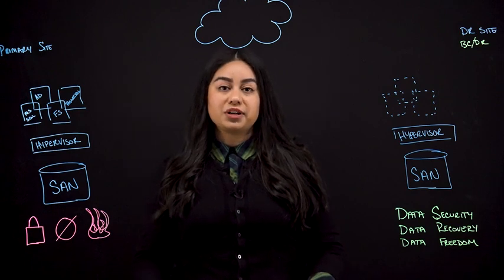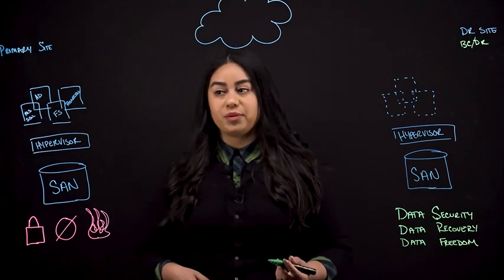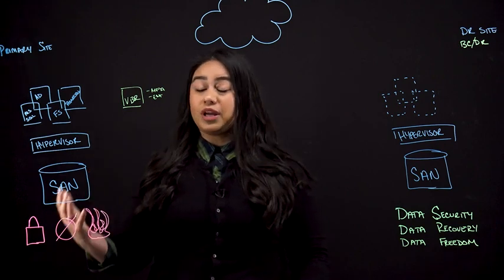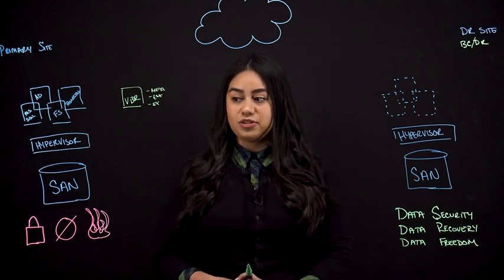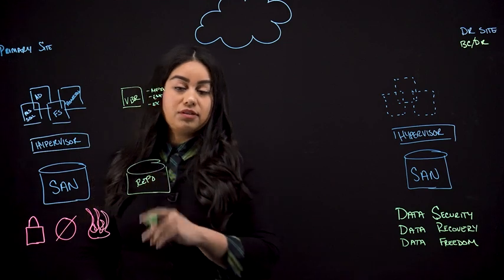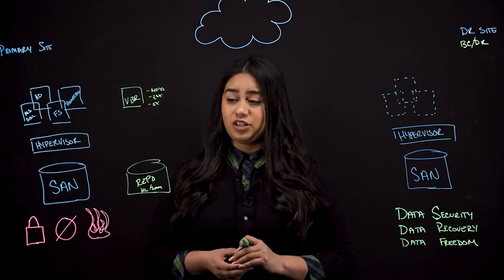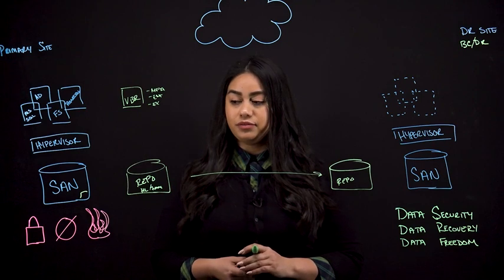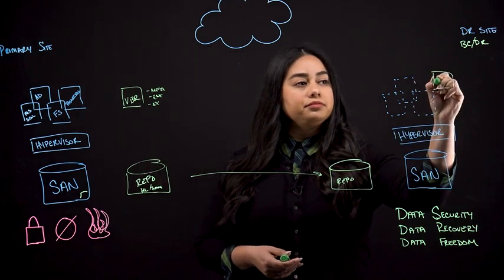Veeam Data Platform - Demo - Enterprise Scale